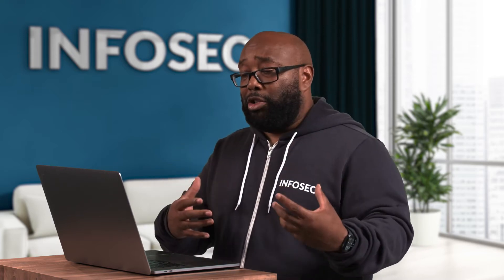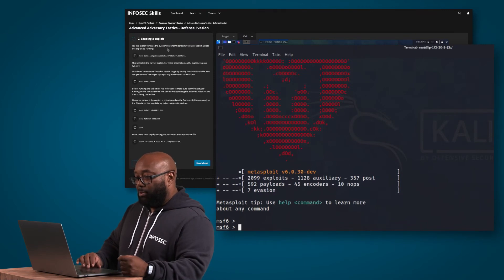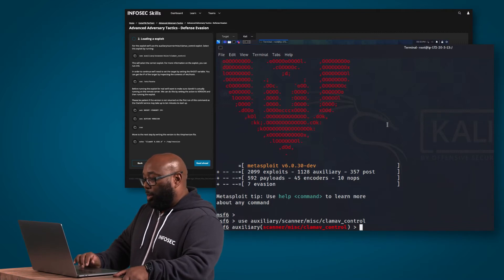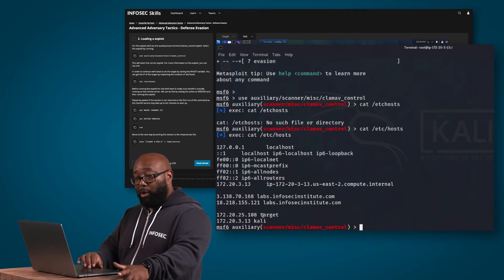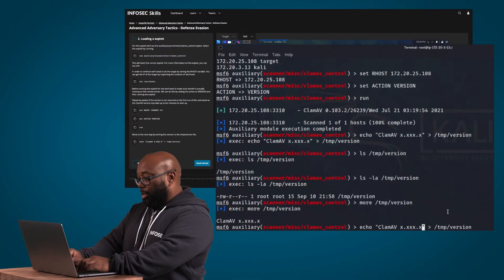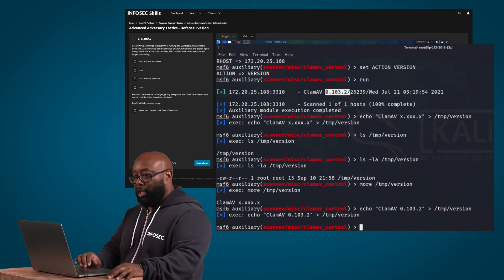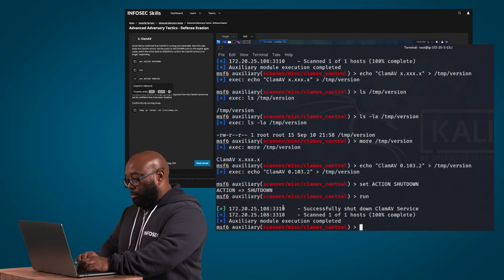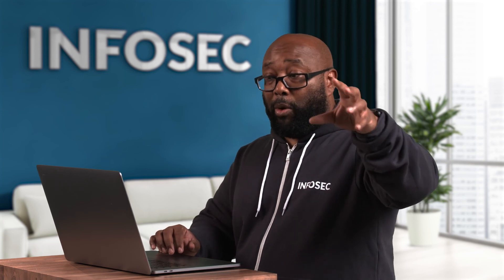Advanced adversary tactics and defense evasion with MITRE ATT&CK | Free Cyber Work Applied series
Learn how advanced persistent threat groups use defense evasion to stay hidden. Then open our cyber range and test your evasion skills. New episodes of Cyber Work Applied are published every other week.

– Create your free Infosec Skills account, and try our cyber ranges today

0:00 - Overview of defense invasion lab
0:55 - Taking down a server for defense evasion
1:48 - Starting up Metasploit
2:24 - Loading an exploit in Metasploit
3:05 - Set the target for the exploit
4:45 - Prepping the exploit
5:55 - Shutting down the antivirus
7:33 - Evasion in pentesting